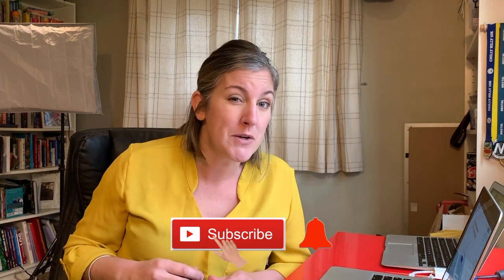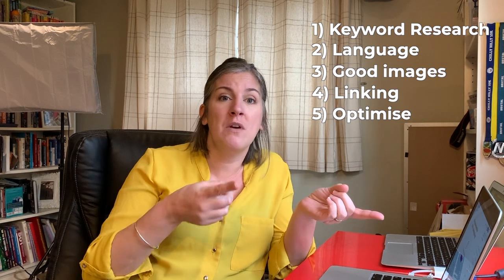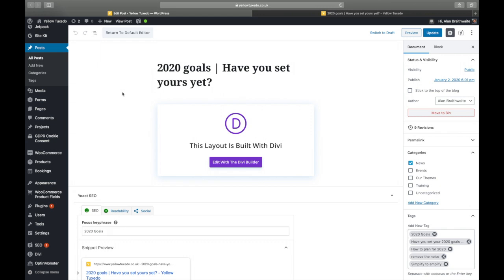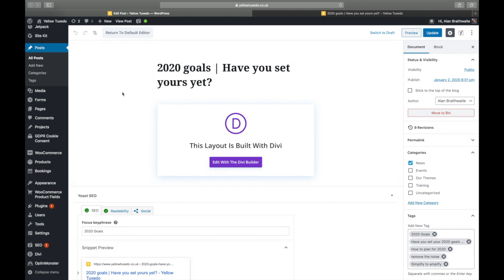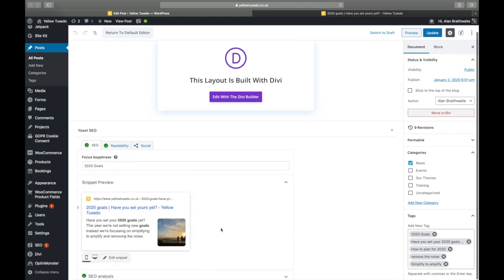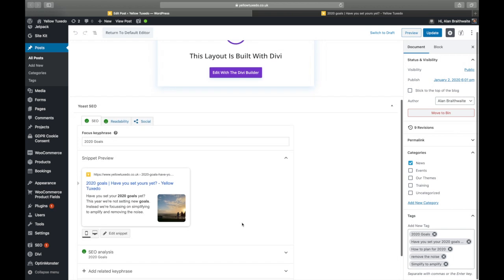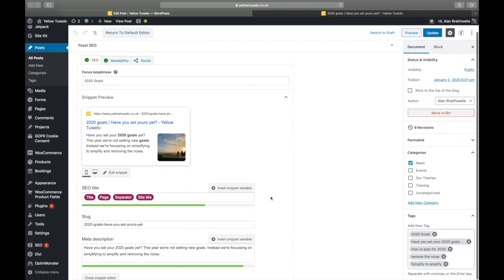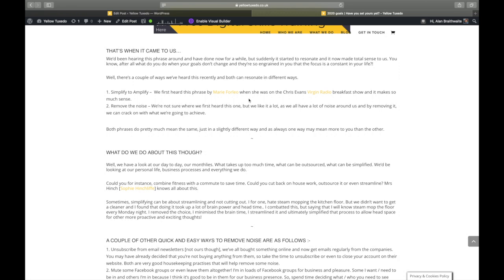How to make an amazing blog post in Wordpress | A practical guide to a Wordpress blog post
Emily talks you through how to make an amazing blog post in Wordpress. It's a practical guide showing you exactly how to do it.

Creating blogs is an essential part of getting traffic to your website and if you're blog isn't optimised then it isn't working for you. Emily talks you through how to optimise your blog as well.

☕💛 If you've enjoyed our content and you don't wish to become a client, then do feel free to show your support by grabbing us a coffee to help keep us going..

🎪🎪 The Digital Circus 🎪🎪 - Our membership